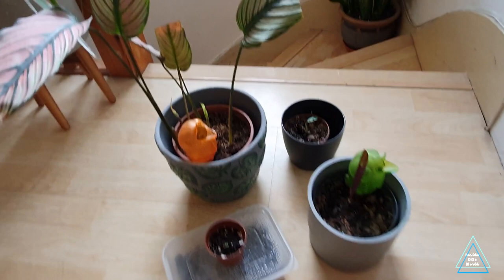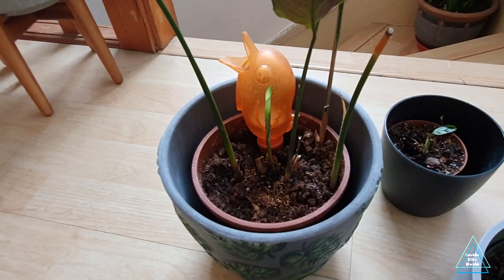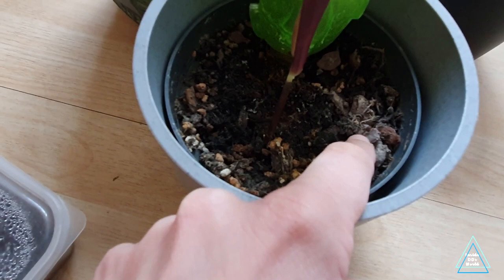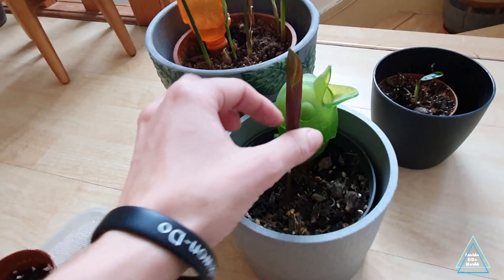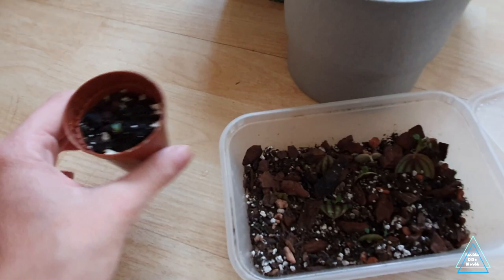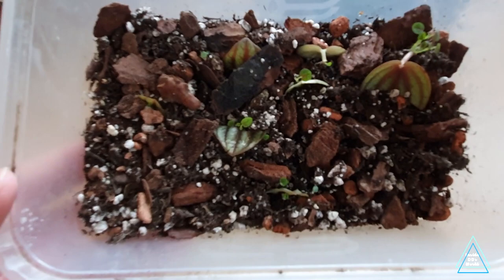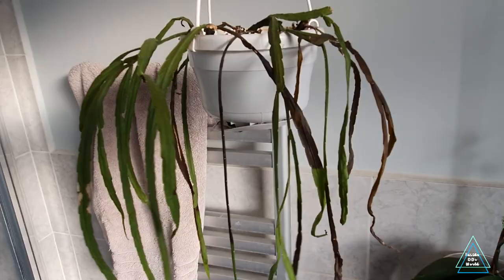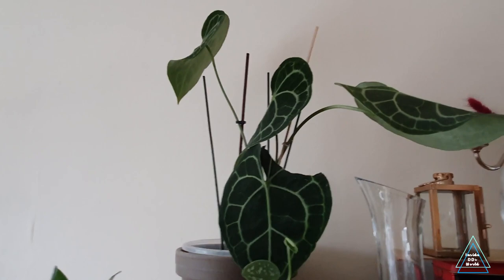Plants I'm Struggling With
Hey guys, join me talking about all the plants I'm currently struggling with! Do you guys have plants you struggle with? Till next time!